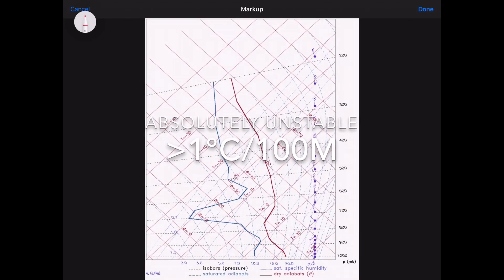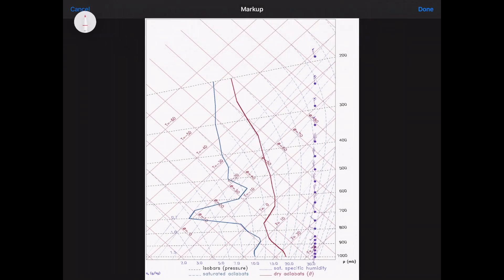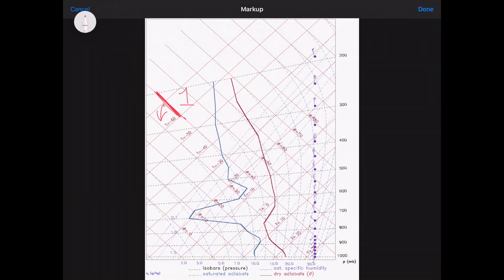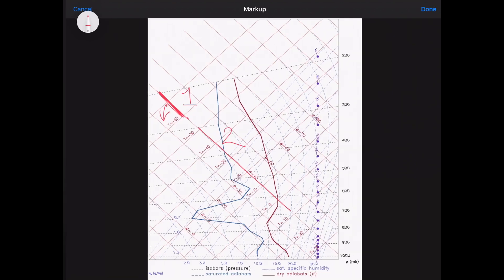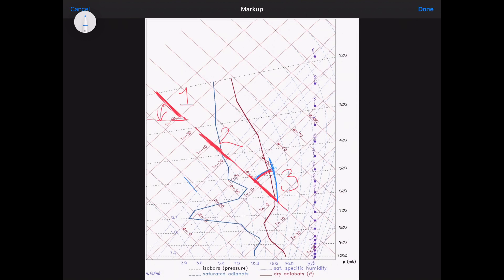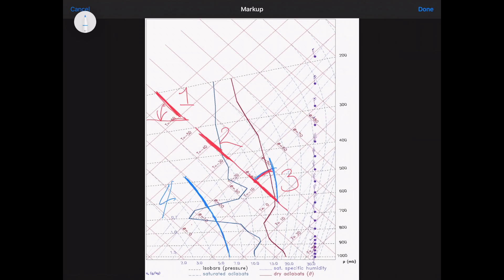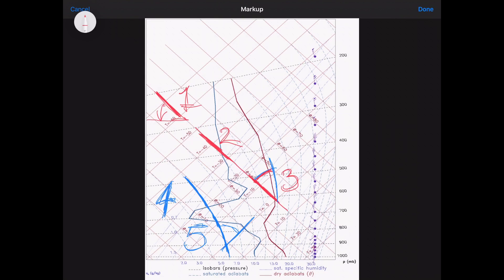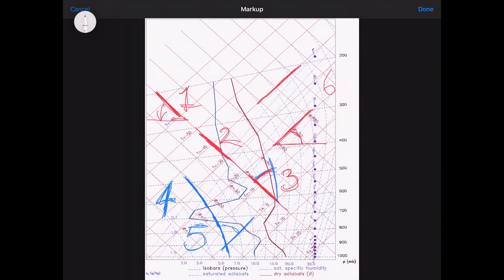MASTERING PARAGLIDING: ROUGH GUIDE TO SKEW T PT2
Attempting to explain the different states of the atmosphere, from absolute instability to conditionally unstable, stable to inverted.

I promise the next one will finally start plotting on the graph... lol